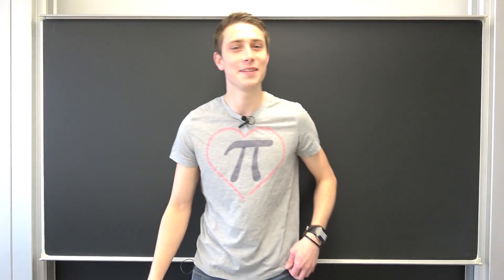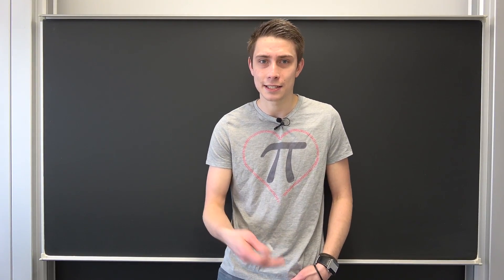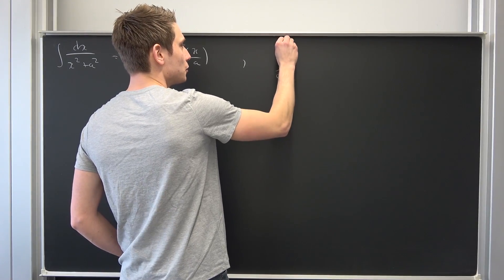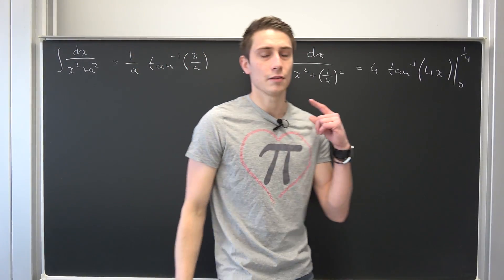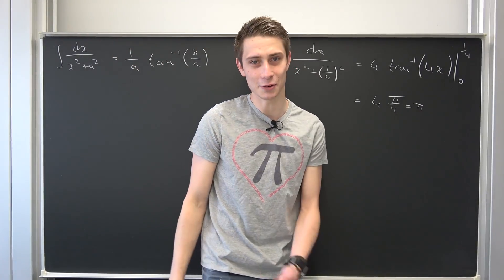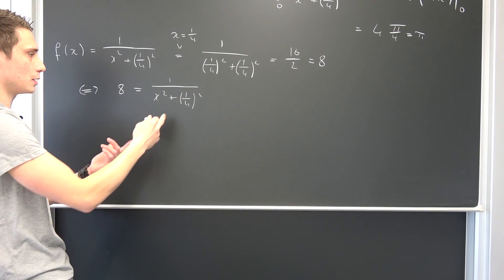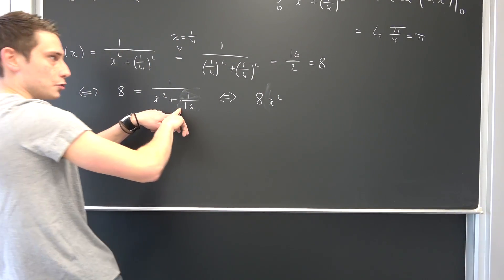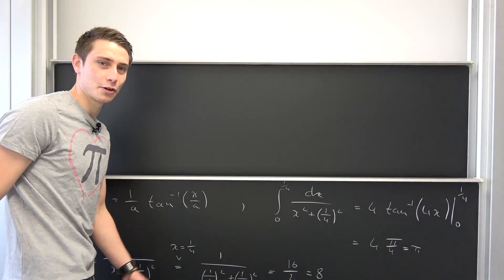Happy Pi Day! 𝜋 is ¬irrational - A Classic Proof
happy pi day :DDD